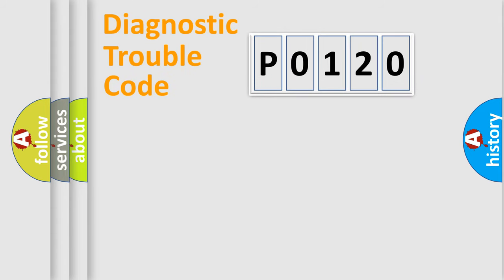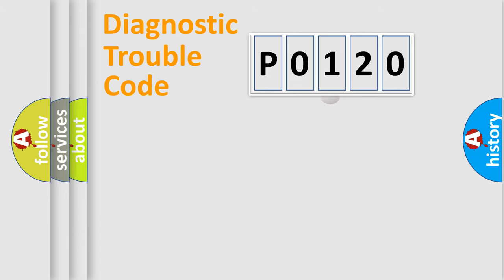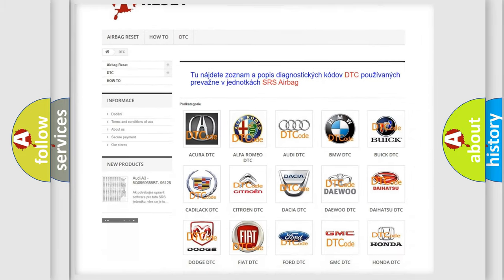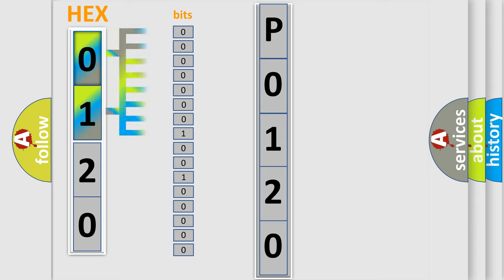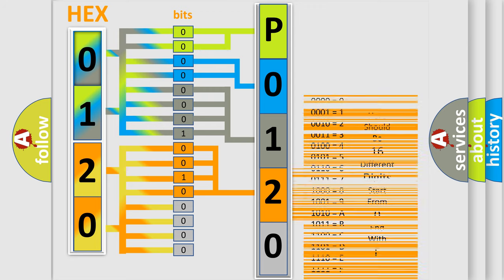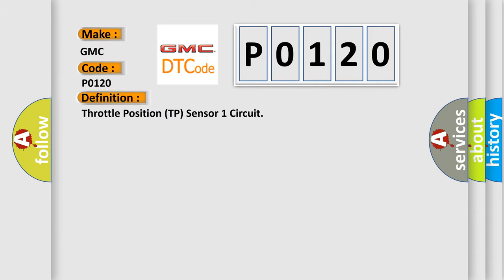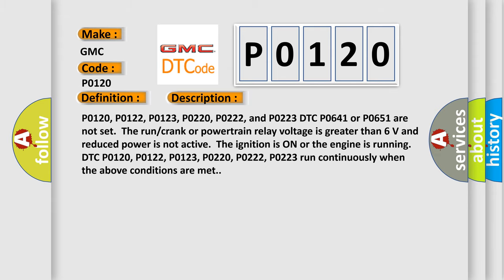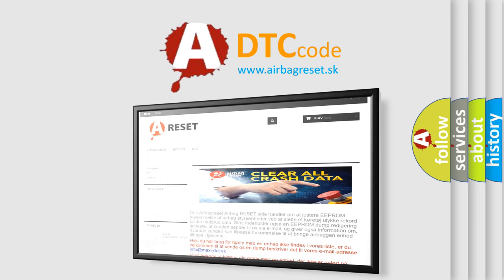DTC GMC P0120 Short Explanation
Contents:
0:21 Basic DTC analysis according to OBD2 protocol standard.
1:48 Insight into programming
2:58 A diagnostically understandable description of the Diagnostic Trouble Code
3:05 Basic error definition

Make:
GMC
Code:
P0120
Definition:
Throttle Position (TP) Sensor 1 Circuit
Description:
P0120, P0122, P0123, P0220, P0222, and P0223 DTC P0641 or P0651 are not set.The run or crank or powertrain relay voltage is greater than 6 V and reduced power is not active.The ignition is ON or the engine is running.DTC P0120, P0122, P0123, P0220, P0222, P0223 run continuously when the above conditions are met.
Cause:
TP sensor 1 voltage is less than 0.325 V or greater than 4.75 V for greater than 1 s.